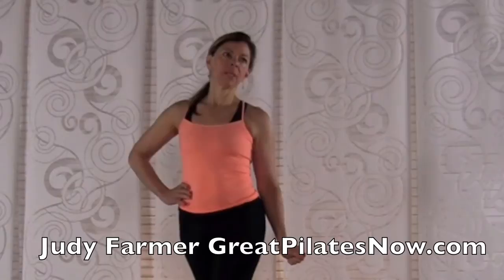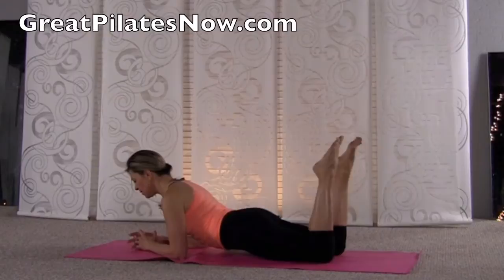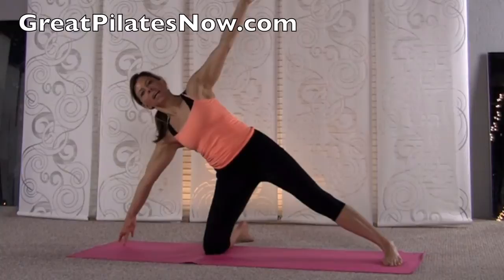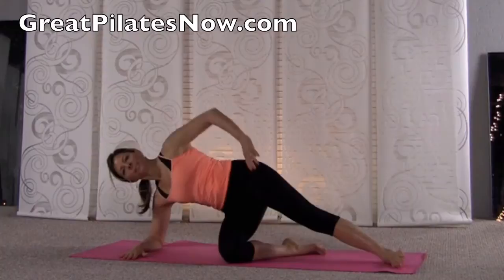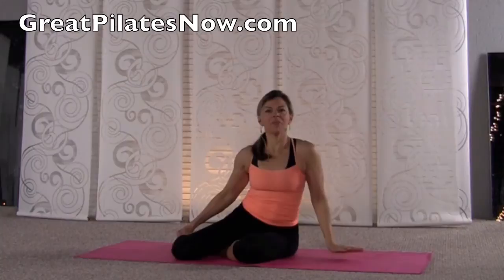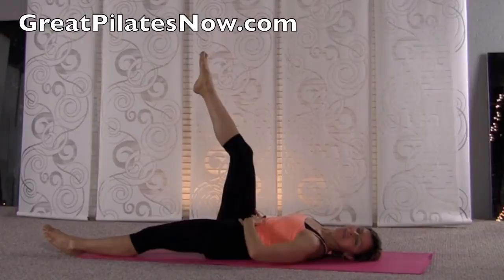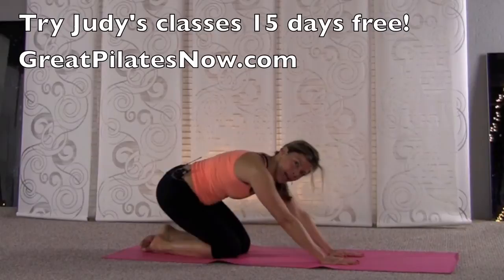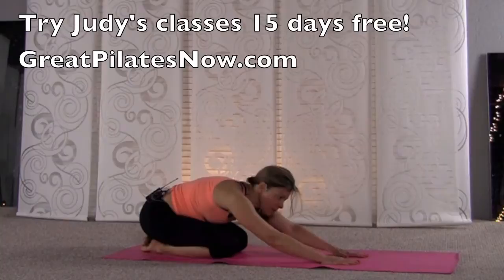Beginner Oblique Arsenal Judy Farmer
Gentle Judy Farmer will have you loving your body now with this new oblique abdominal burner. Choose from 100s of Judy's Mat Pilates classes for two weeks free. Use the link above.